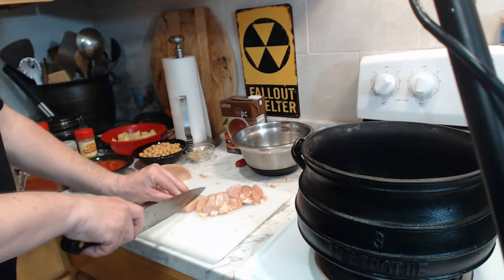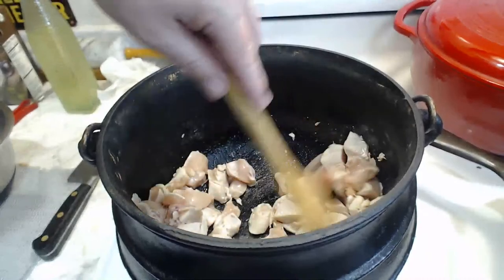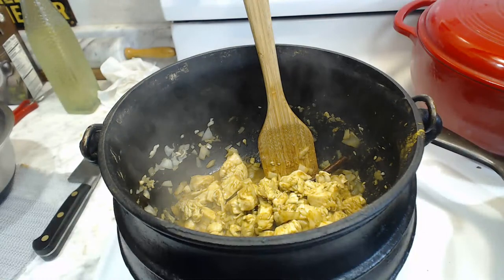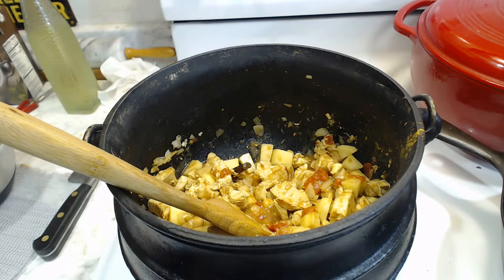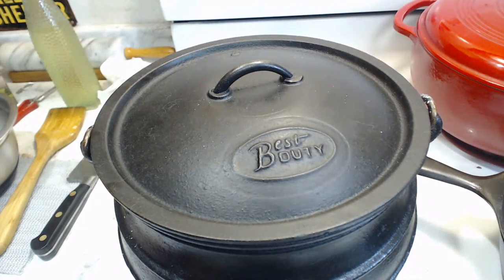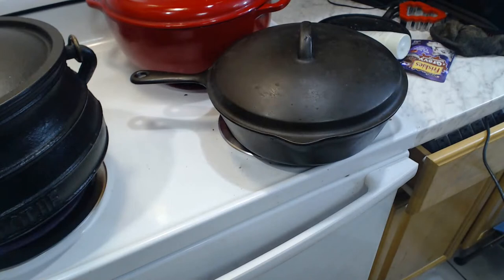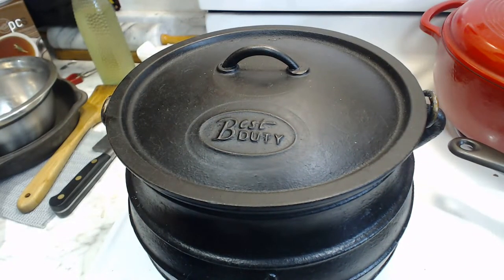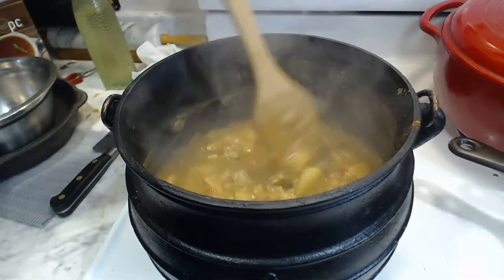Cast Iron Wednesday Live 04-28-21: Bunny Chow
Tonight on Cast Iron Wednesday, we'll be using a South African cast iron potjie and cooking up a popular street food from that distant land: bunny chow!  Don't worry, no actual bunnies are used in the making of this dish.  This is a fast and easy dish, served in a bread bowl, and the name should be unique enough to make your family want to give it a try.  As always, we will be talking about the care and feeding of cast iron cookware, and questions and answers are encouraged.  This is a live chat, and it's always more fun when everyone gets involved.  Come stop by on YouTube Live and have fun!

Last night we made bunny chow, and man, did this ever turn out good!  Don't worry, no bunnies were used in the making of this dish.  :)  "Bunny chow" is a South African street food that's really popular, and it's one of those dishes that has a thousand different variations.  You can make it with chicken (which is what this was), beef, lamb, pork, or whatever you want.  It's essentially an Indian style curry stew, served in a bread bowl.

Why is it called "bunny chow?"  The name "bunny" comes from the word "bania," which is used to describe the Indian street food vendors in the Durban area of South Africa.  A large number of emigrants from India have moved to that area over the past couple of decades or so, and quite a lot of them have their own street restaurants and food stands, in the same way there are a lot of halal food carts in New York City.  And so the name "bania" was changed to "bunny" by being repeated (with an accent) by many people over the years...and so, when you go to get a snack or meal in that area, you're eating bunny chow.  Look up "bunny chow recipe" on YouTube and you'll see many videos about this street food.  It's easy to make and very tasty, and it was definitely worth making last night.  :)